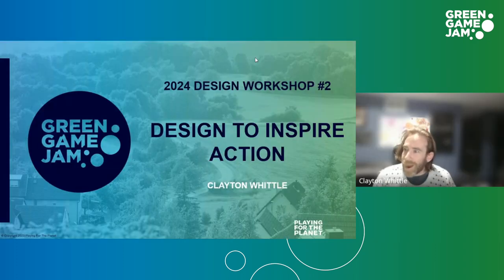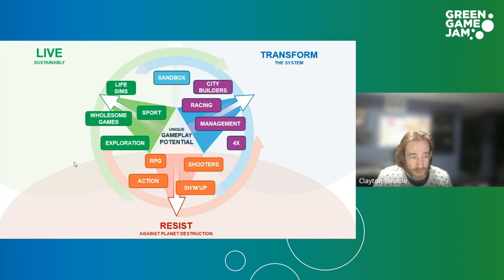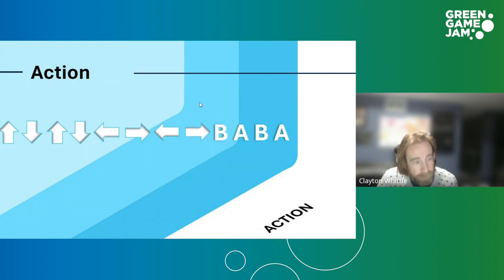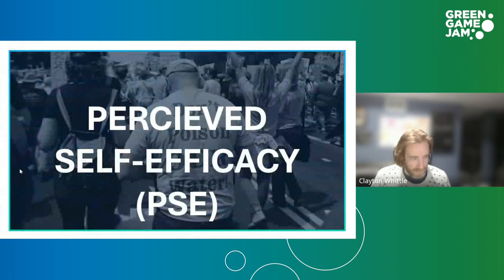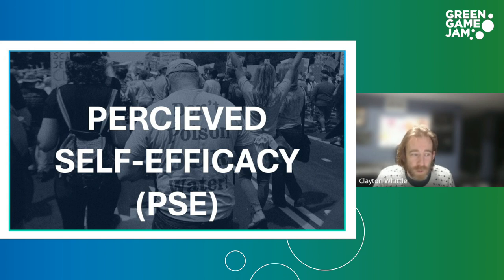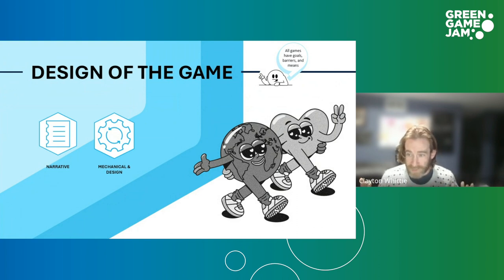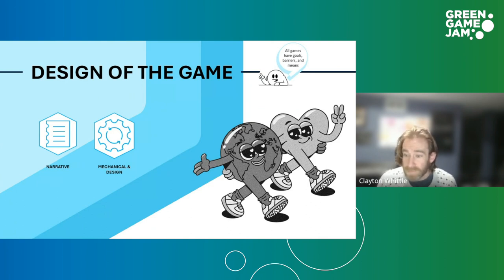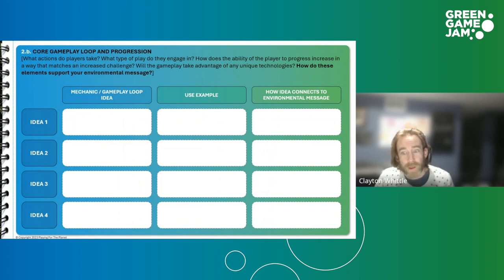Green Game Jam 2024 Design Workshops: Clayton Whittle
Clayton Whittle is a serious games researcher, educator, and designer. He is currently the co-chair of the IGDA Climate SIG and works at the Sustainable Forestry Initiative, where he applies his skillset to online forestry education.

In this session, you will learn how to empower individuals and communities towards action. You’ll learn how to employ tested climate psychology and environmental education in climate game design to help communities achieve their own goals and elevate their own voices.